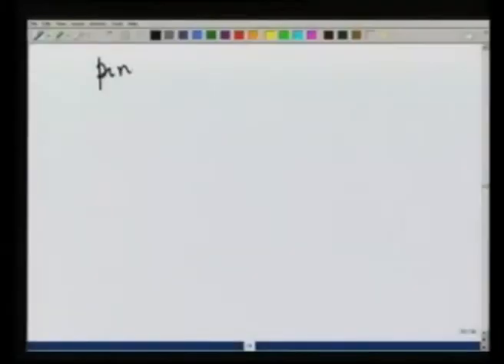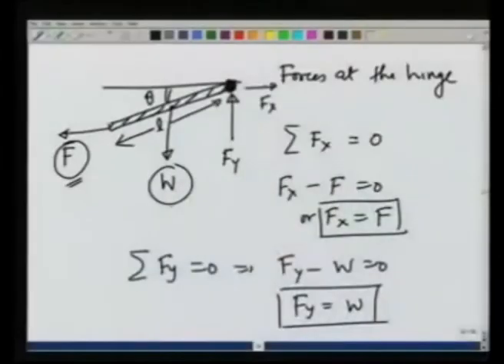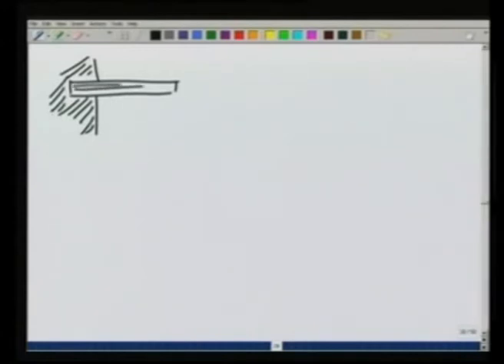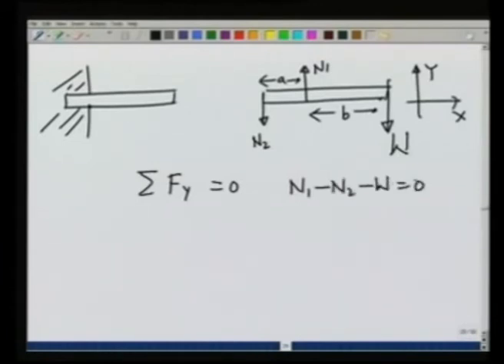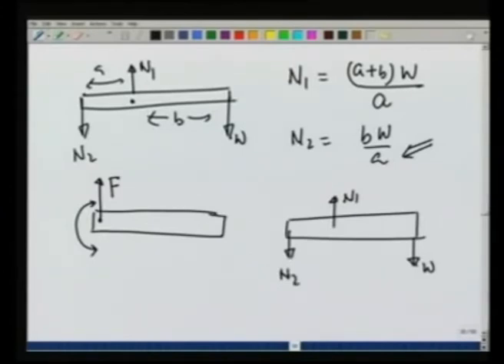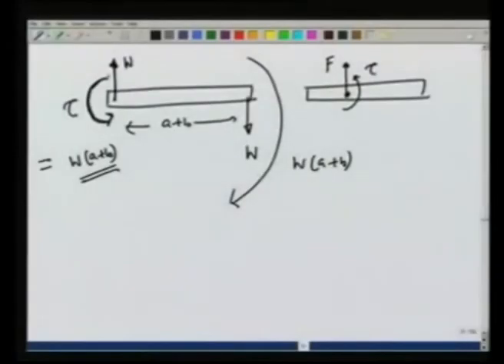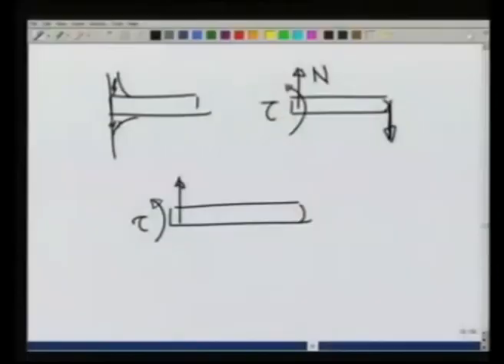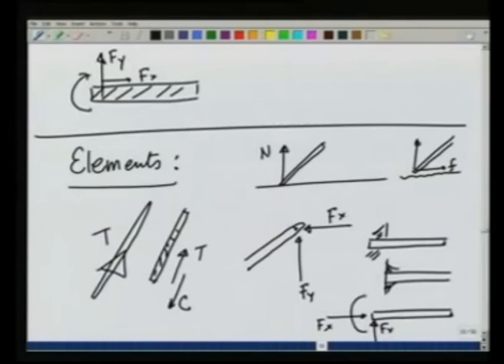Different elements and associated forces and torques - II